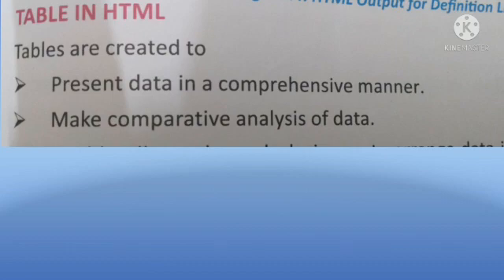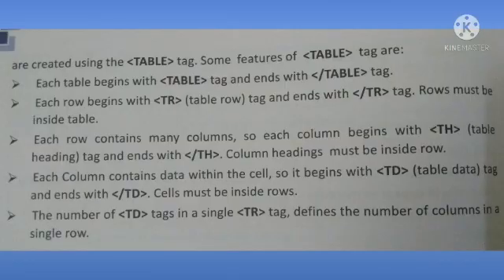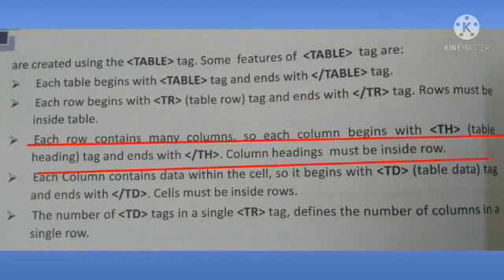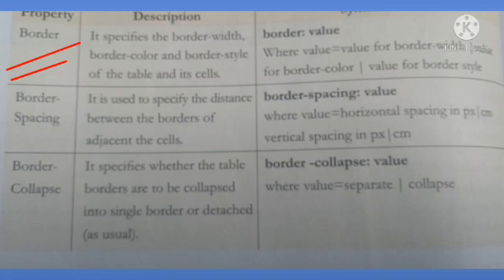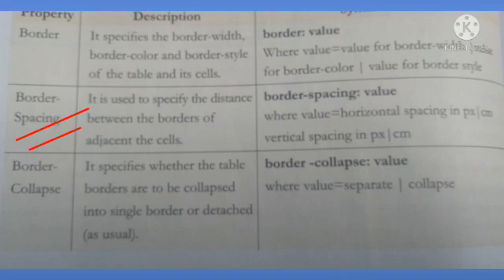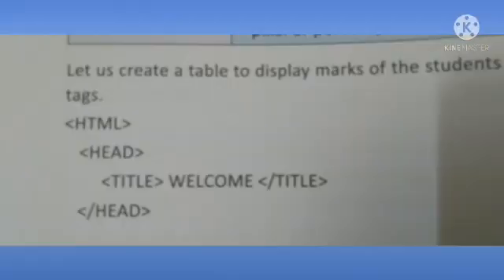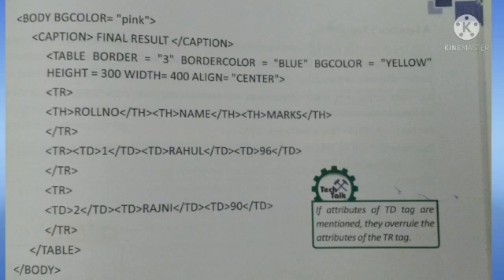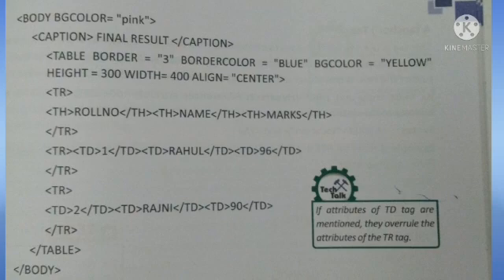class 8 Chapter 5 List , Tables and Images in HTML5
part 5   Date  5.7.21